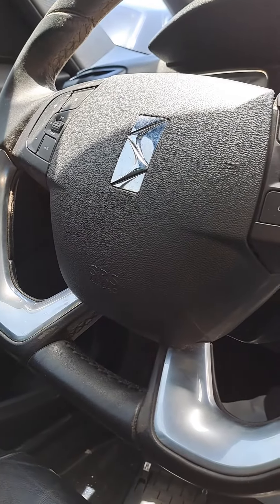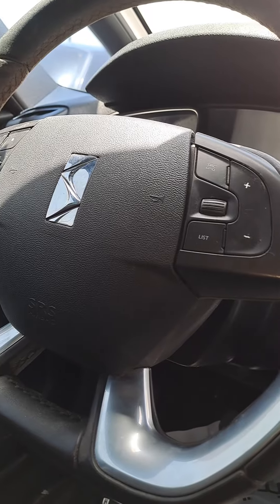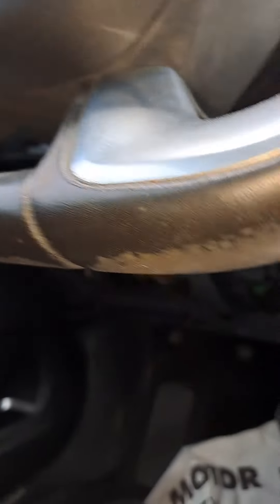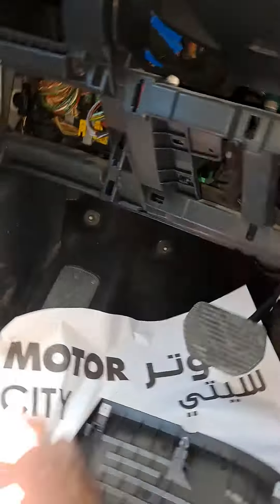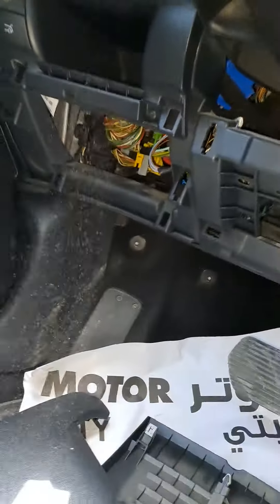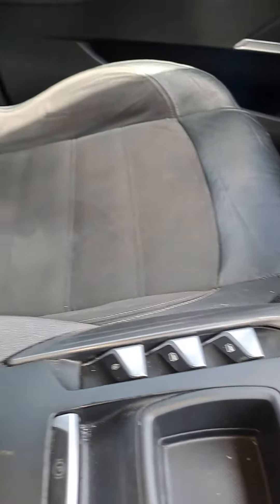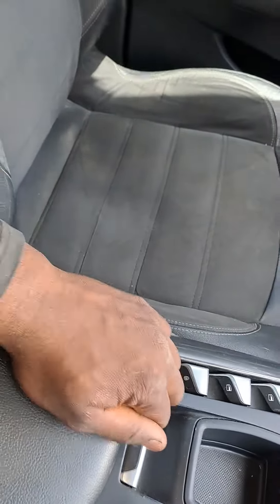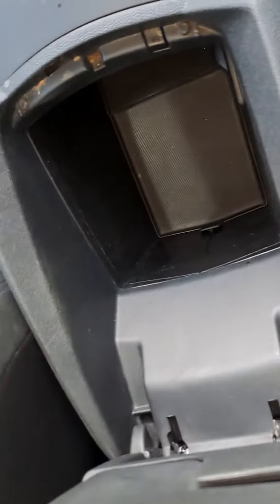Citroen DS5 OBD 2 Port Location